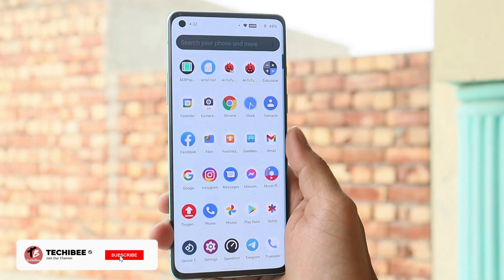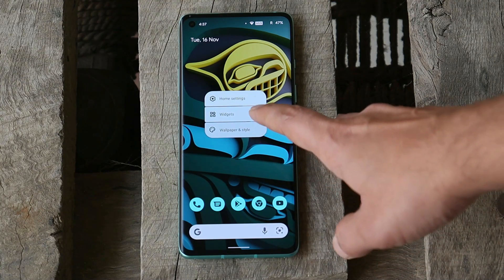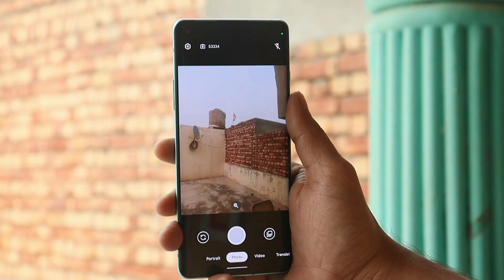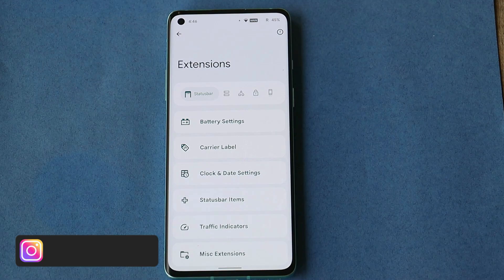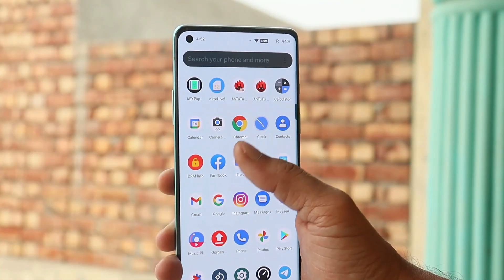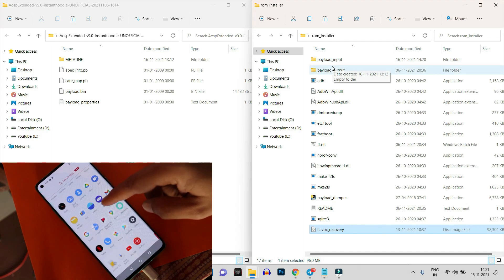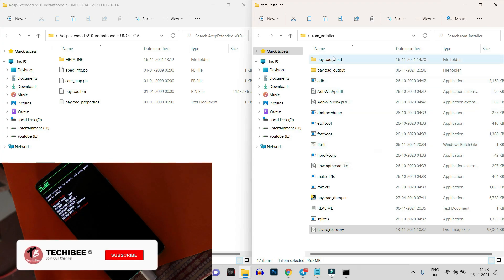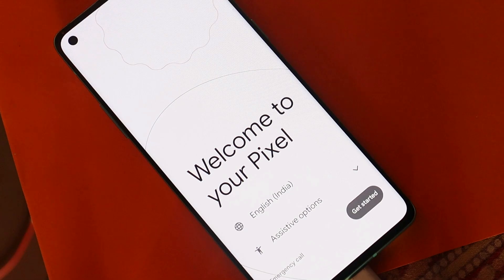AOSP EXTENDED for Oneplus 8/8 pro & 8T - Android 12 Custom ROMs for Oneplus Smartphones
Android 12 Custom ROMs have increased after the stable rollout of google android 12, here we have AOSP EXTENDED for Oneplus 8/8 pro & 8T.